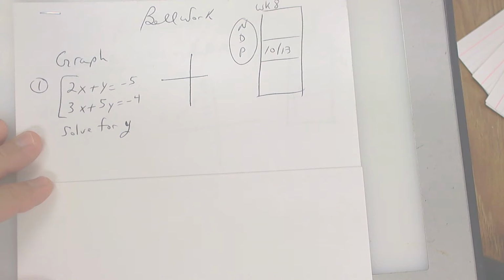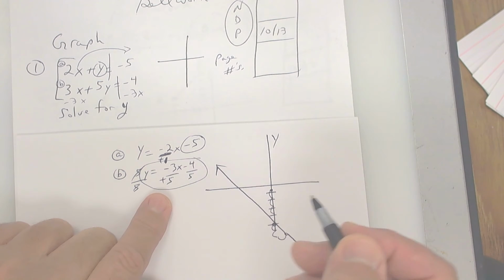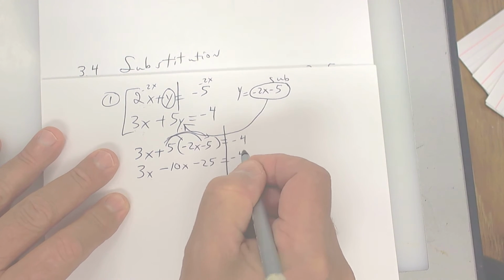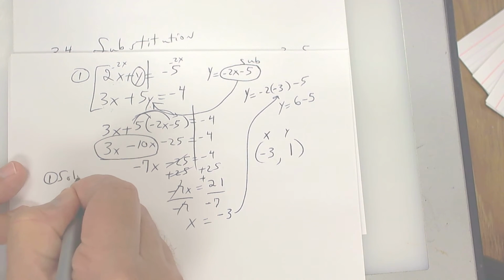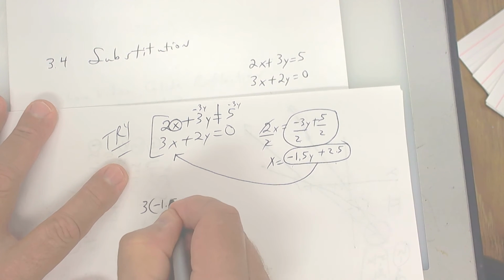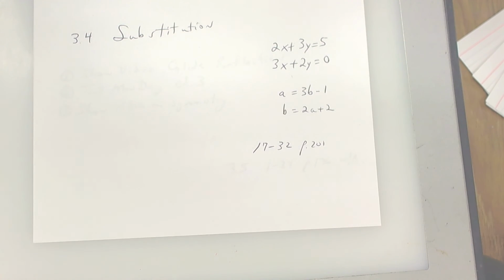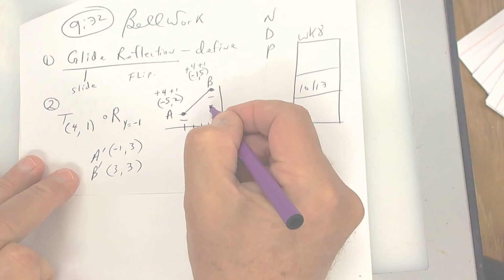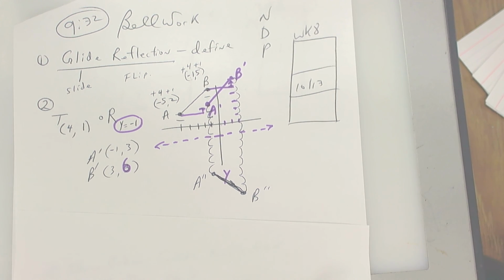10-13-20 mcr substitution method GEO. (9:32) symmetry